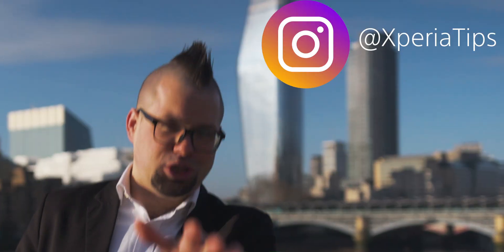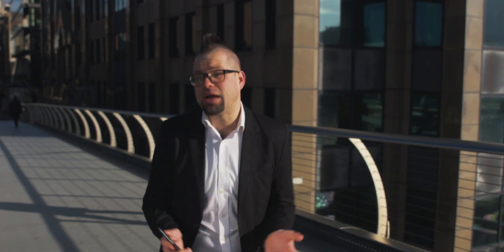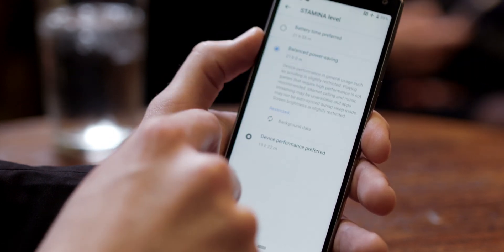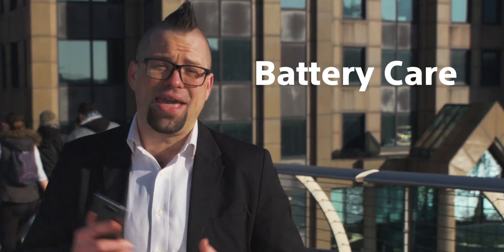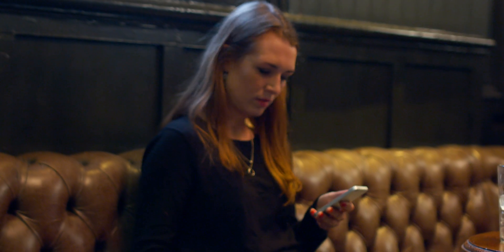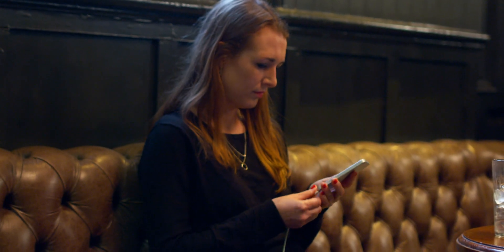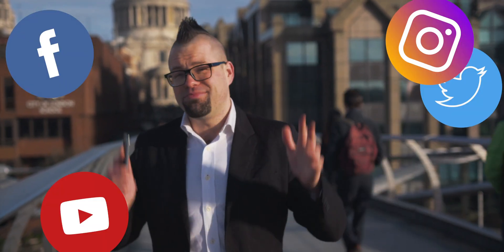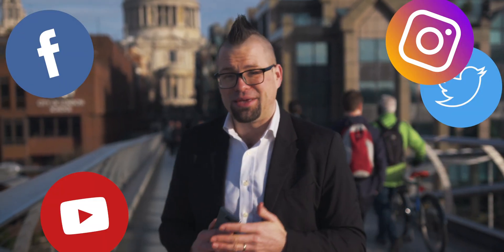Sony's Smart Battery in the Xperia 10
The Xperia 10's battery has all of Sony's best battery tech looking after you whilst it's on charge, in between charges and even over night thanks to Sony's unique Artificial Intelligence.

Smart STAMINA, Battery care and Adaptive charging all contribute to a long healthy life for your smartphone.